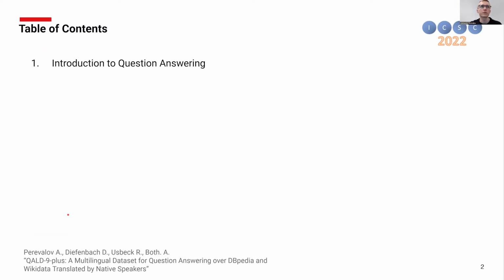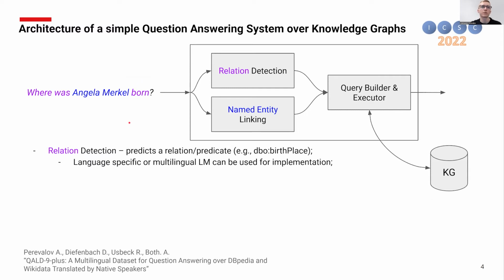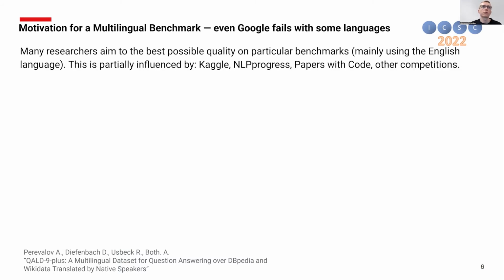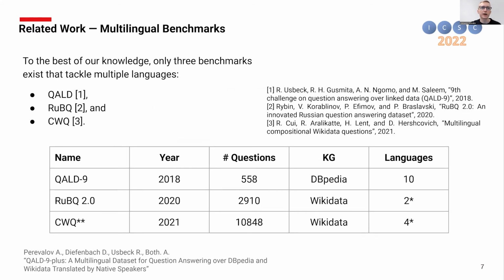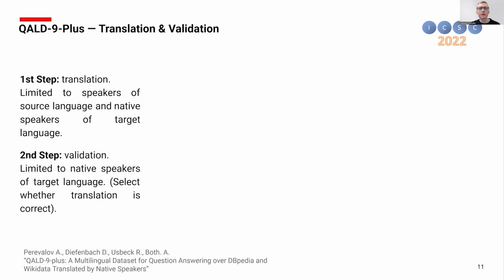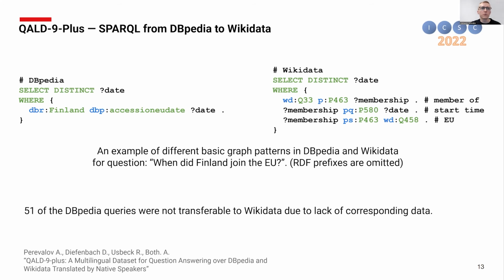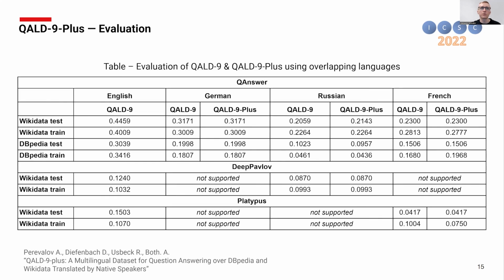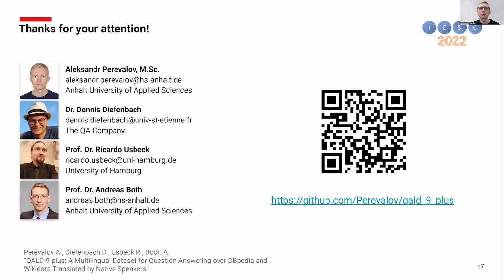QALD-9-plus: A Multilingual Dataset for Question Answering over Knowledge Graphs | ICSC 2022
Abstract:
The ability to have the same experience for different user groups (i.e., accessibility) is one of the most important characteristics of Web-based systems. The same is true for Knowledge Graph Question Answering (KGQA) systems that provide the access to Semantic Web data via natural language interface. While following our research agenda on the multilingual aspect of accessibility of KGQA systems, we identified several ongoing challenges. One of them is the lack of multilingual KGQA benchmarks. In this work, we extend one of the most popular KGQA benchmarks -- QALD-9 by introducing high-quality questions' translations to 8 languages provided by native speakers, and transferring the SPARQL queries of QALD-9 from DBpedia to Wikidata, s.t., the usability and relevance of the dataset is strongly increased. Five of the languages -- Armenian, Ukrainian, Lithuanian, Bashkir and Belarusian -- to our best knowledge were never considered in KGQA research community before.
The latter two of the languages are considered as endangered by UNESCO. We call the extended dataset QALD-9-plus and made it available online (Figshare GitHub